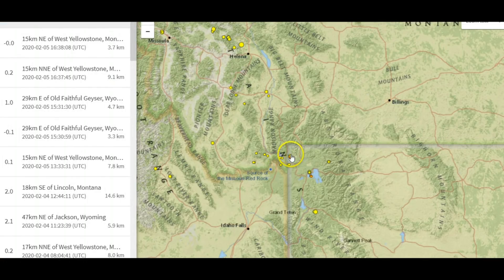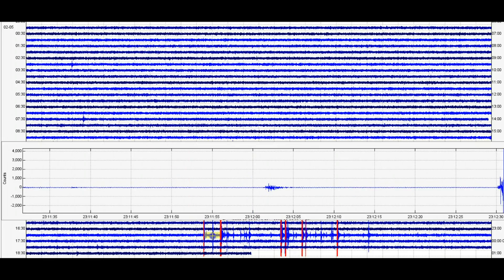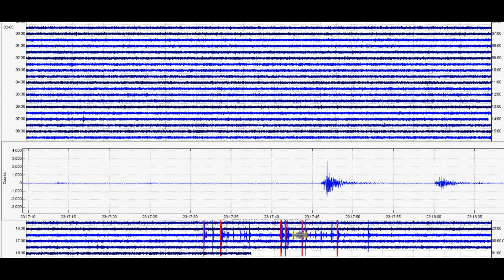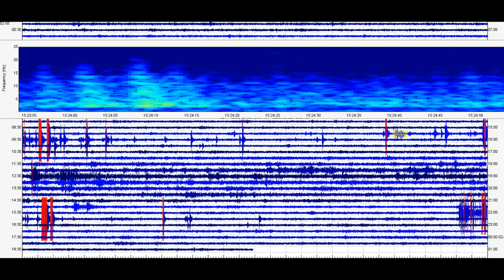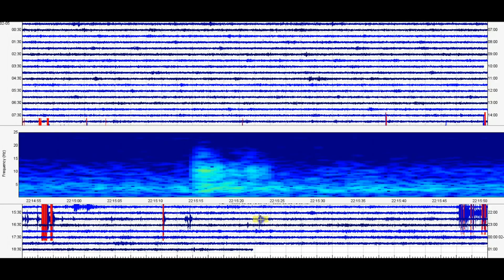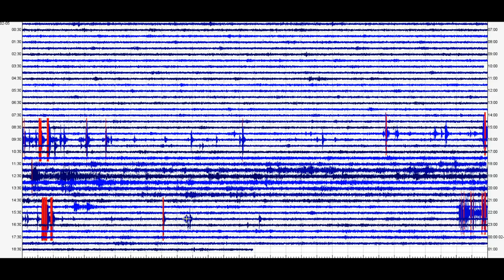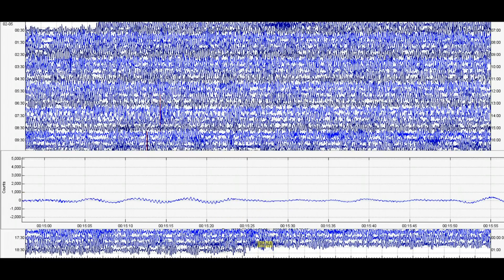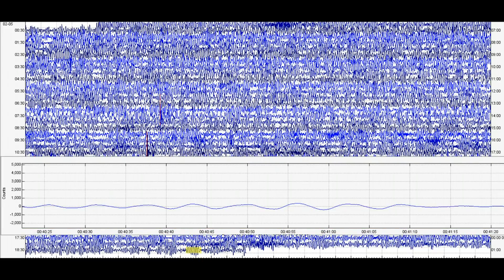Small Earthquake Swarm at Yellowstone Not Being Reported 02-05-2020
Credit